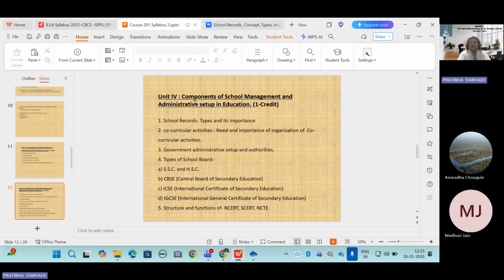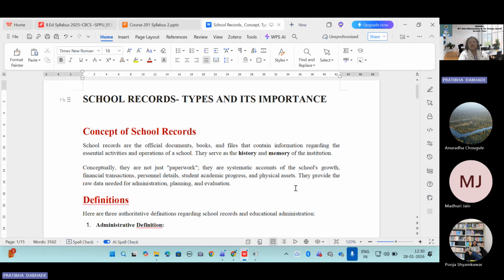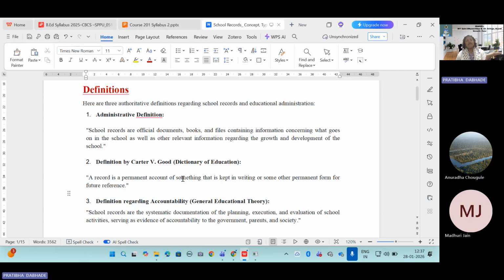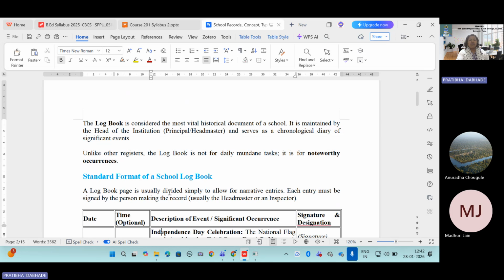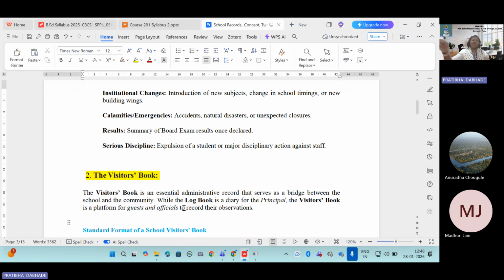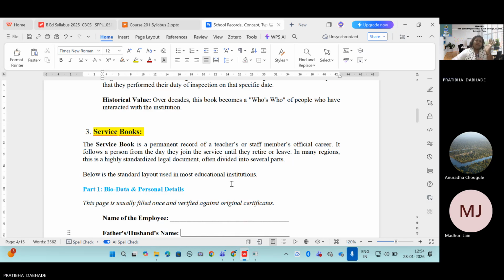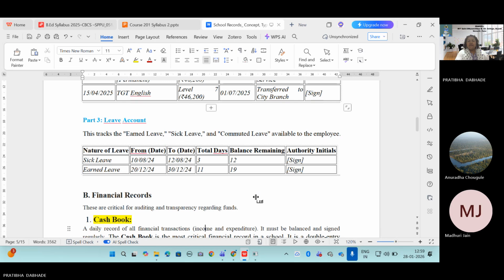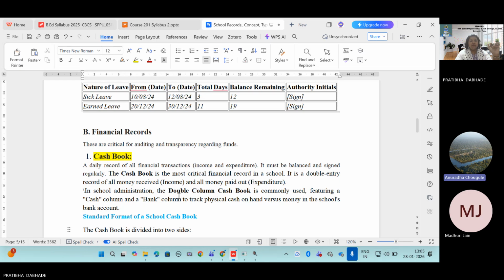SCHOOL RECORDS AND ITS IMPORTANCE - PART 1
School records are the official documents, books, and files that contain crucial information about the activities, events, and individuals within a school.
They serve as a comprehensive repository of data, reflecting the school's operations, students' academic progress, and administrative functions.
These records encompass a wide range of information, including student enrollment, attendance, academic performance, financial transactions, staff details, and school events. Proper maintenance and organization of school records are essential for ensuring transparency, accountability, and efficient administration.
In essence, school records are the institutional memory of a school, providing valuable insights into its history, achievements, and challenges.